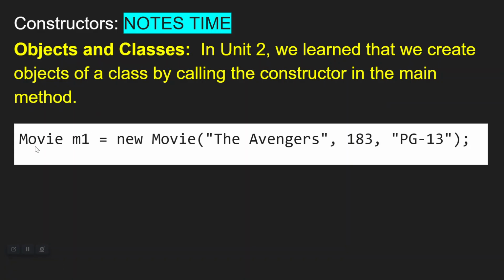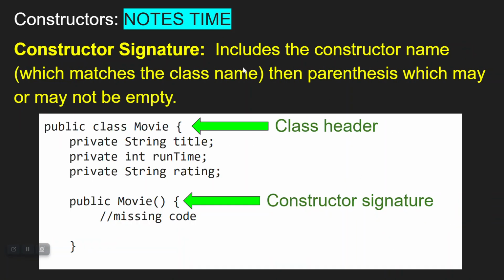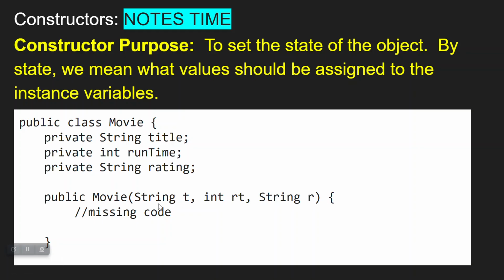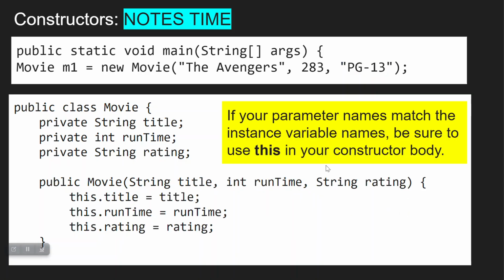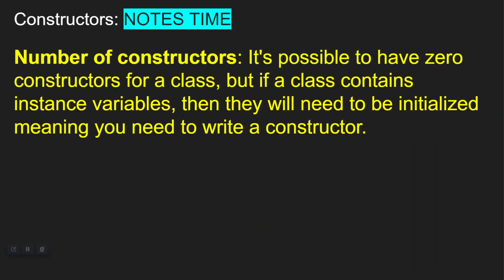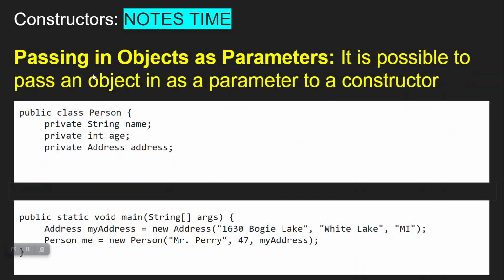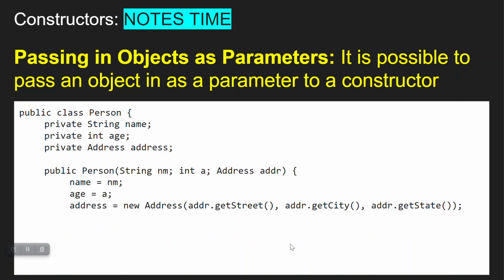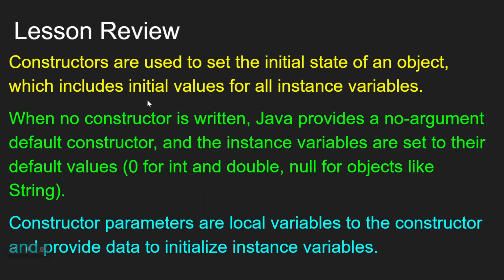CSAwesome Unit 5, Lesson 2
This video covers Unit 5, Lesson 2 according to the CSAwesome curriculum.